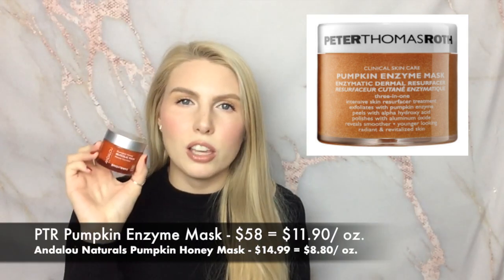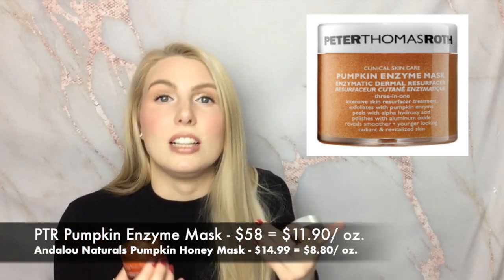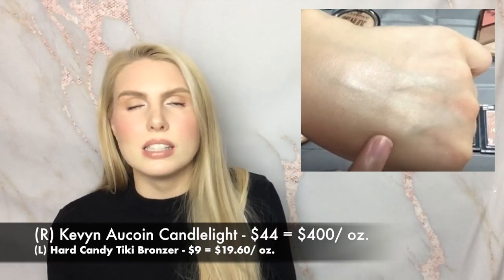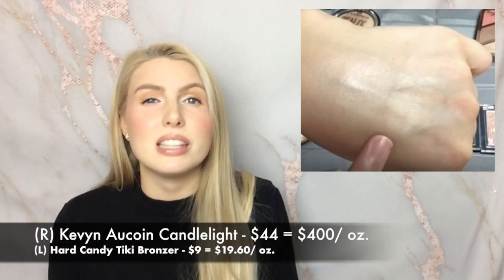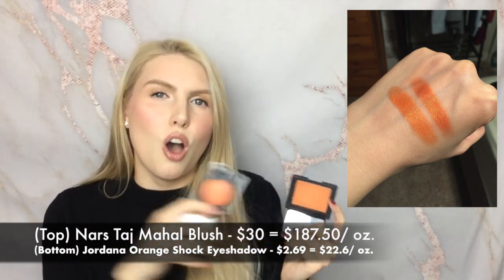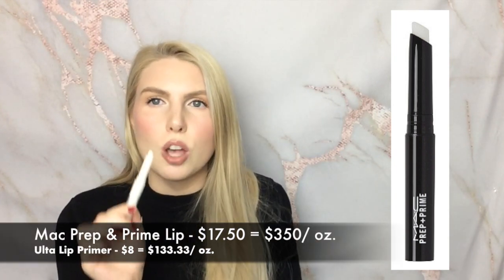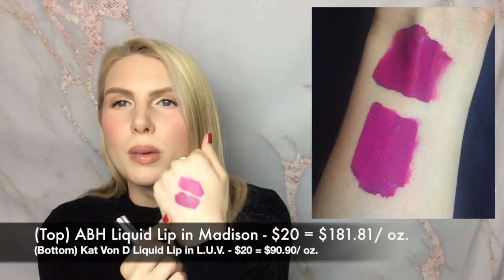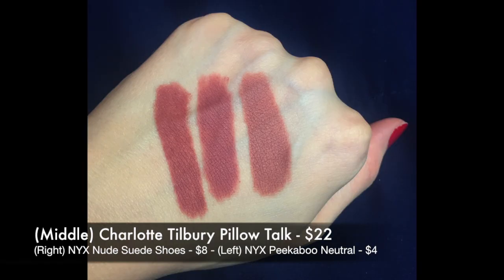6 Cheap Dupes for High-End Products (2 Charlotte Tilbury Pillow Talk Dupes!)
I have 6 lesser-known dupes to share with you.

Products Mentioned:
Ulta Lip Primer*
Charlotte Tilbury Lip Pencil*
NYX Nude Suede Shoes*
Kat Von D Liquid Lipstick*
ABH Liquid Lipstick*

What I'm Wearing:
Cheeks: Charlotte Tilbury Chic to Cheek Swish & Pop Blusher in Love is the Drug*
Lips: Charlotte Tilbury Pillow Talk Liner* and clear lip balm.